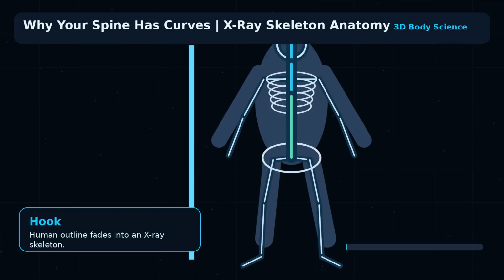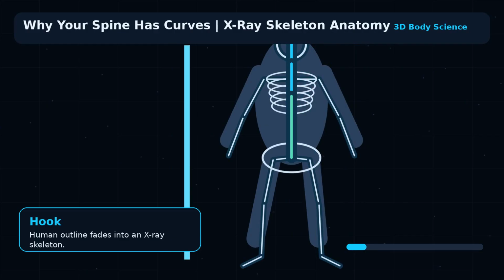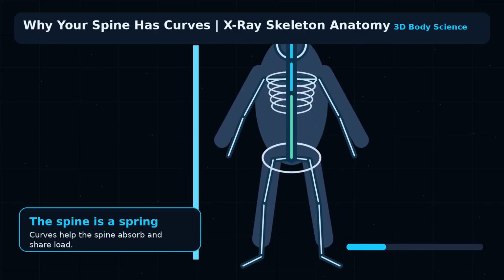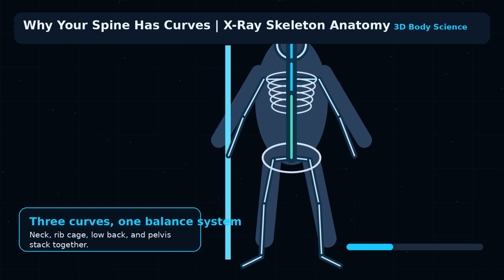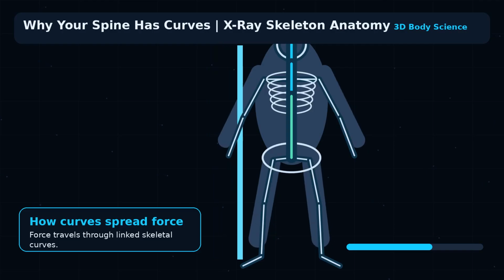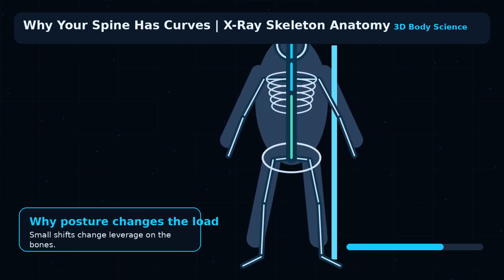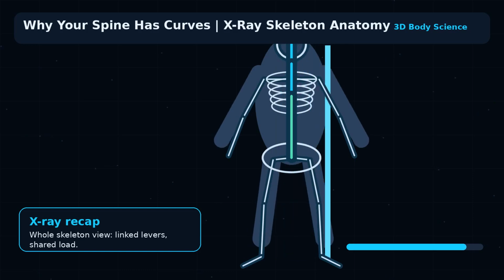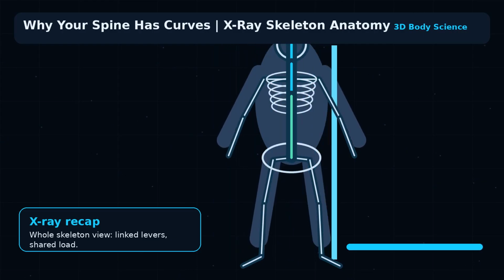Why Your Spine Has Curves | X-Ray Skeleton Anatomy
Why Your Spine Has Curves looks simple from the outside, but the skeleton tells a more interesting story. In this X-ray style 3D anatomy explainer, we fade through the human body and follow the bones underneath to understand how movement, posture, and force actually work.

You will see the main skeletal structures, how they move together, and why one joint often changes the path of another. This is a calm, beginner-friendly explanation of body mechanics, not a diagnosis or treatment guide.

00:00 Hook
00:40 The spine is a spring
02:05 Three curves, one balance system
03:50 How curves spread force
05:45 Why posture changes the load
07:35 X-ray recap